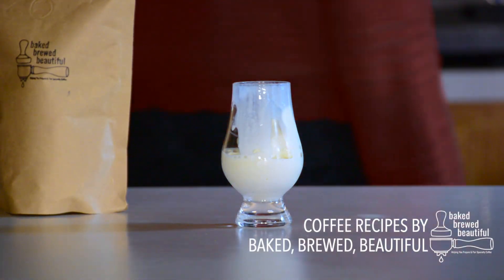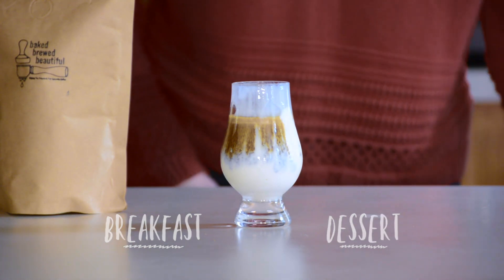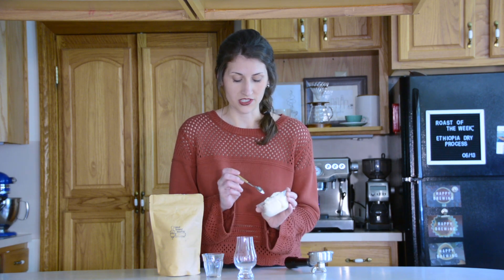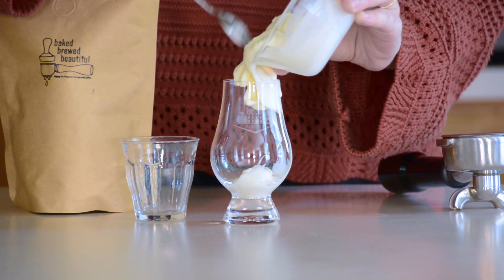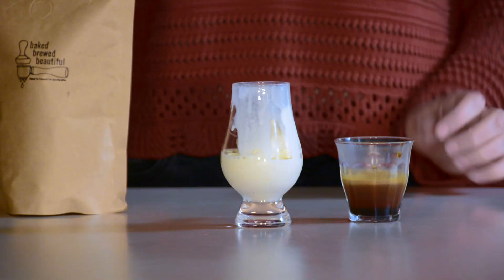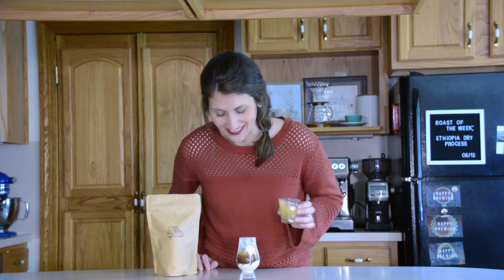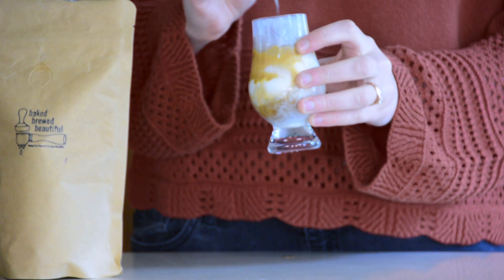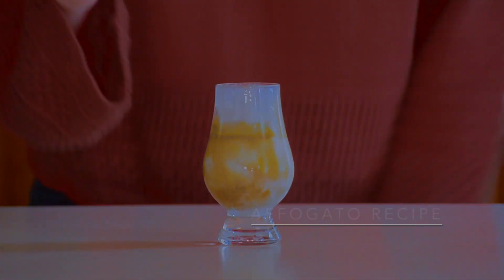Affogato Recipe (Espresso & Ice Cream)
This affogato recipe is not only bursting with complementary sweet, bitter flavors but it only requires 2 ingredients!

You'll be the first to learn of my newest coffee recipes!

Best Affogato Recipe

Ingredients:
2 shots of espresso
½ cup vanilla bean ice cream
Salted brownies for garnish (optional)
Chocolate shavings (optional)

Instructions:
1. Scoop vanilla bean ice cream into a 4 ounce glass and place in freezer while you prepare the espresso.

2. Pull the espresso shots. Immediately, pull glasses of ice cream out and pour the espresso over the ice cream.

3. Sprinkle with chocolate shavings and salted brownie crumbs. Garnish the glass's rim with a one-inch square of salted brownies.

Credits:
Music: Baked, Brewed, Beautiful Theme Song written & produced by Christopher Elwell (piano & drums) & Cheyenne Elwell (violin)
Videography: Cheyenne Elwell on a D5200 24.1 MP CMOS Digital SLR Camera
Recipe: A Cheyenne Elwell original